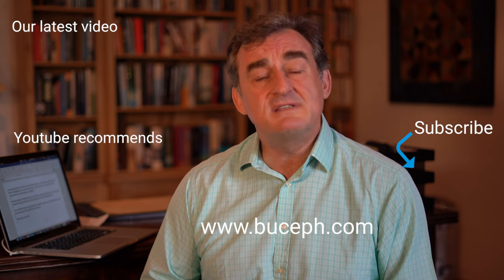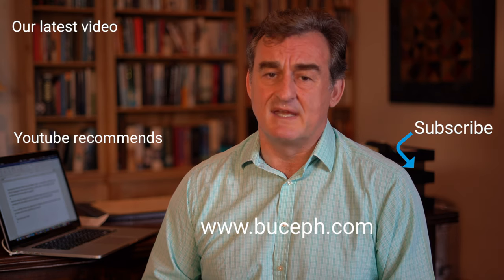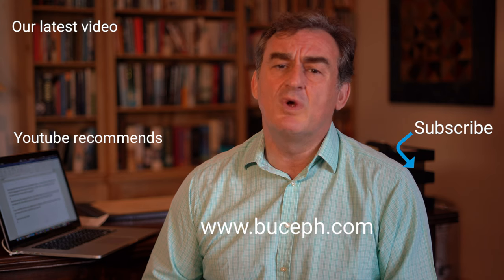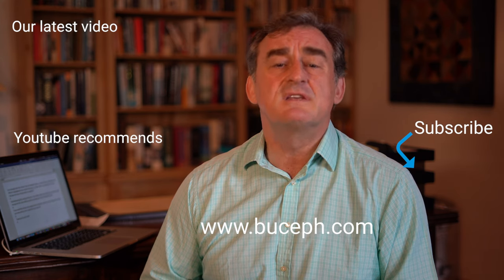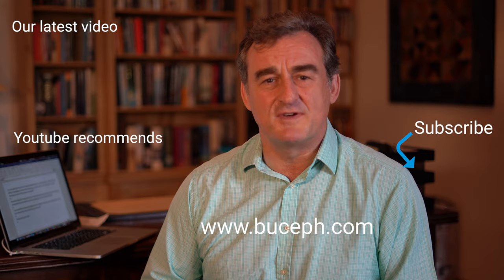Leasing: Inflating profits, burying costs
The accounting rules for leasing have changed. In the past, leases were treated like rent and the costs expensed as part of goods sold. From January, they become more like debt. The good news is greater disclosure. The bad news, another opportunity for management to obscure the reality.